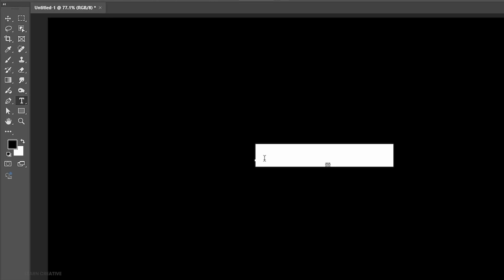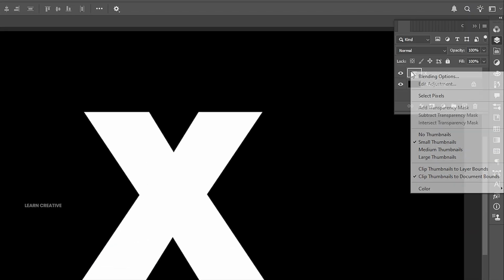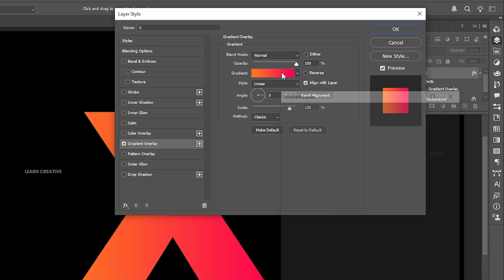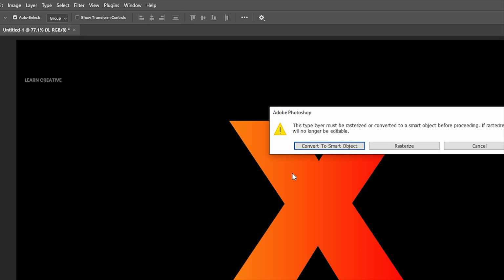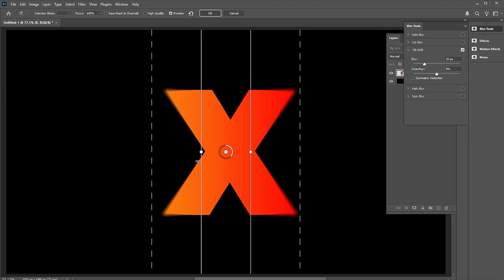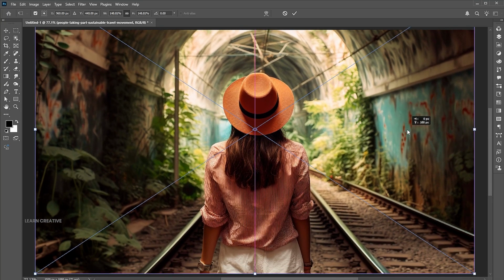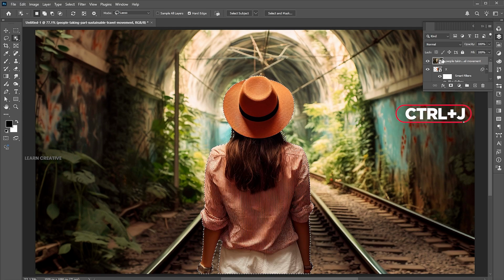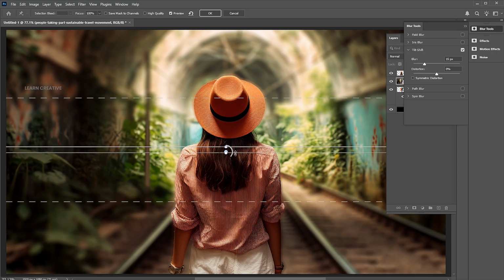Tilt Shift Blur effect in Photoshop Explained | Blur Gallery | Quick and Easy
Hi everyone,
In this tutorial, Tilt Shift Blur effect in Photoshop Explained | Tilt Shift Blur | Blur Gallery | Quick and Easy 2026 | Learn Creative.

Keep learning..!

Learn Creative